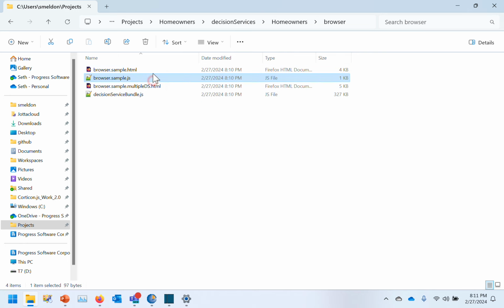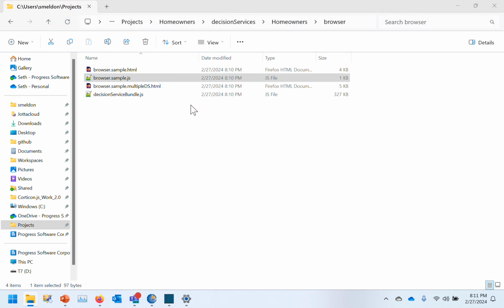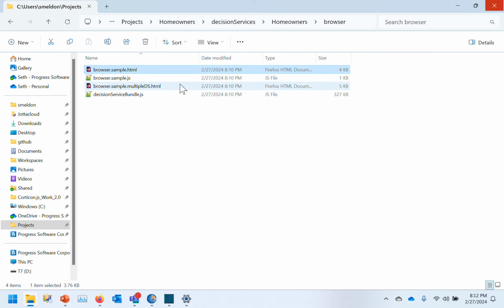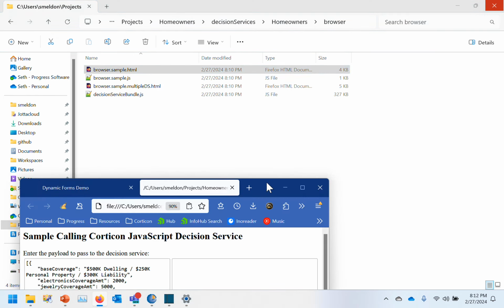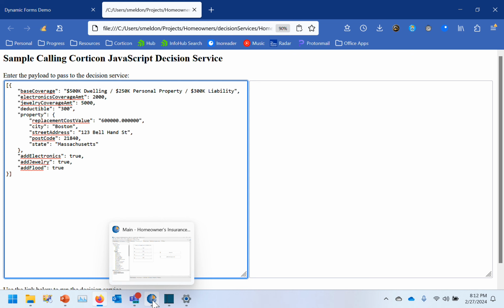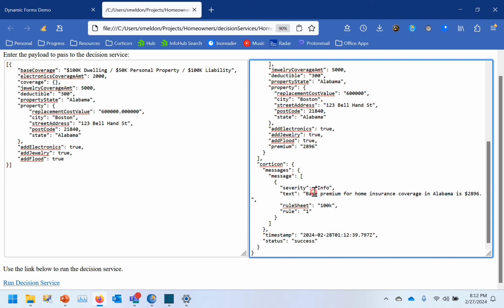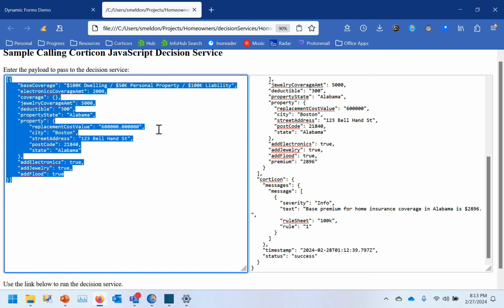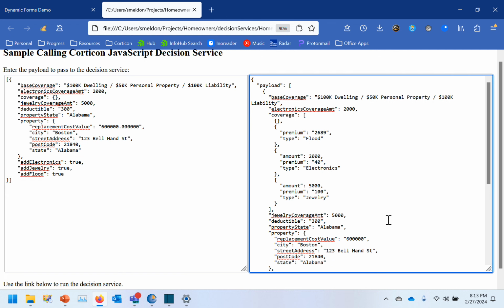Testing the generated Corticon.js HTML sample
In this video, we'll test the Corticon.js decision service bundle generated with the 'browser' deployment option.